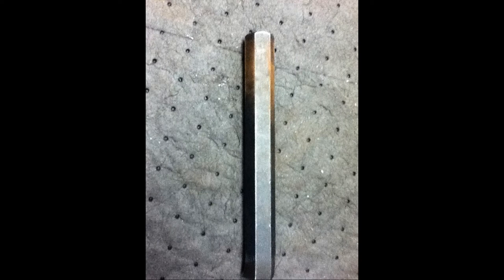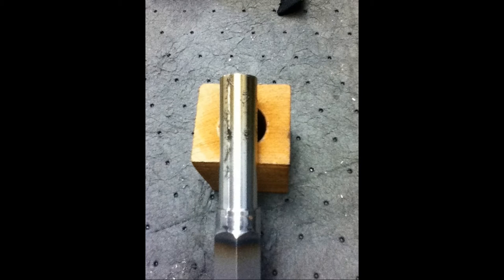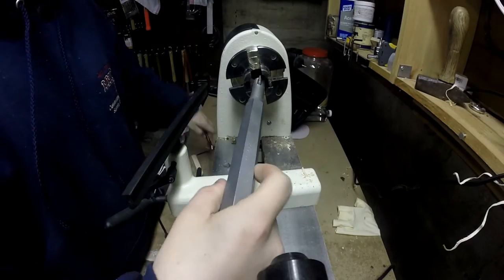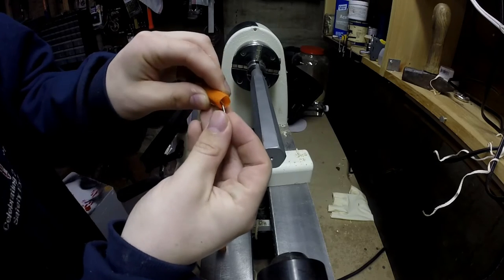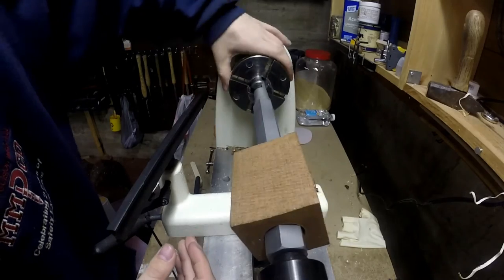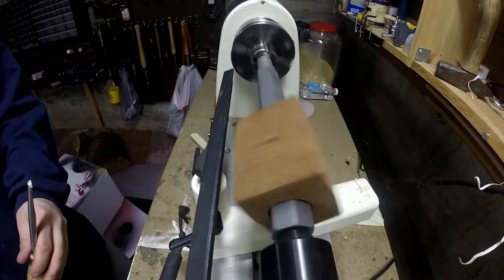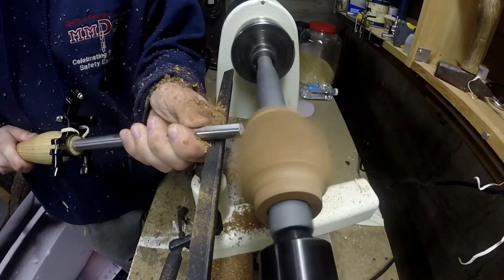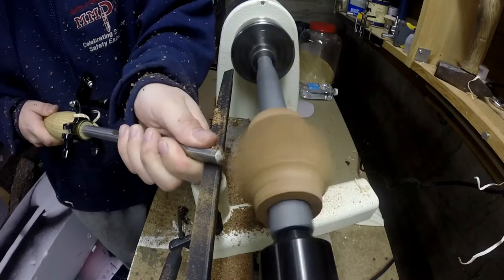Workshop/Tools- Making 1" Pin Arbor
Making 1 Inch Diameter Pin Arbor